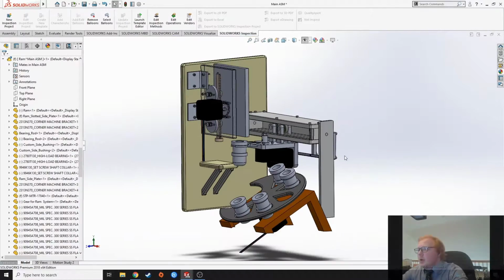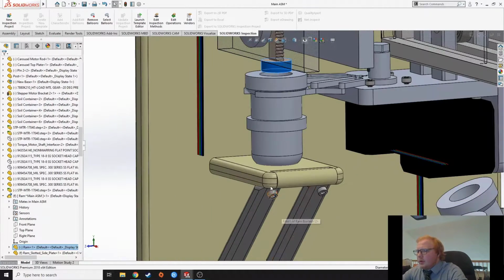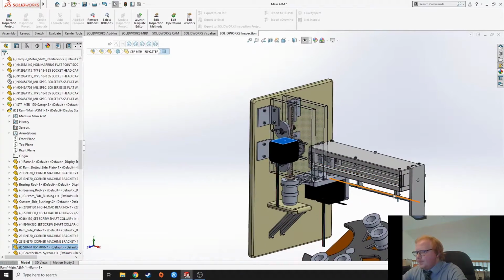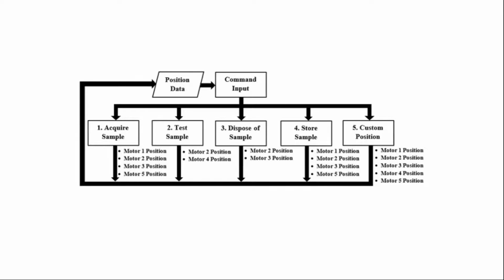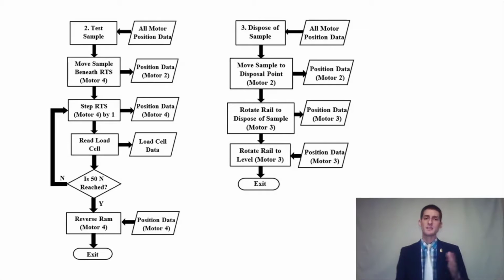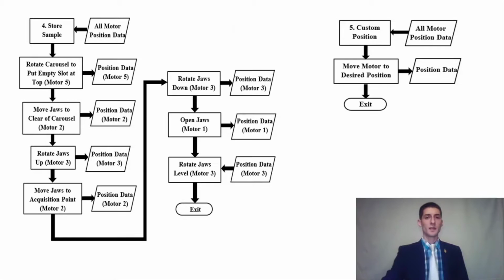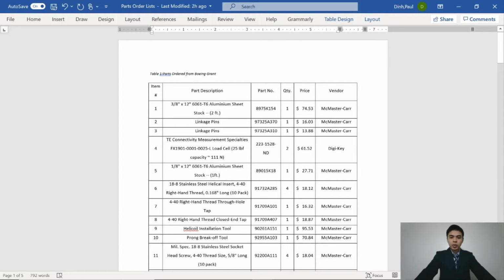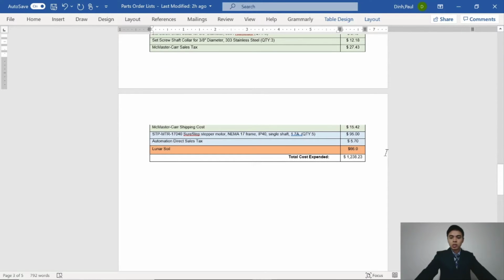Final Video Presentation for MEM 493 Group 50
Advisor: Dr. Ajmal Yousuff

Members:
Paul Granda
Paul Dinh
Avery Romanoli
Alex Konyk

Special thanks to the Botstiber Foundation and Boeing for the grants that made this video possible